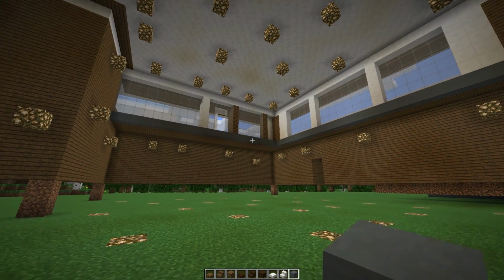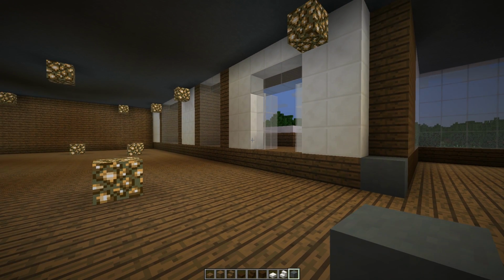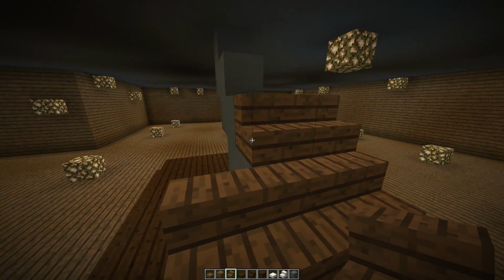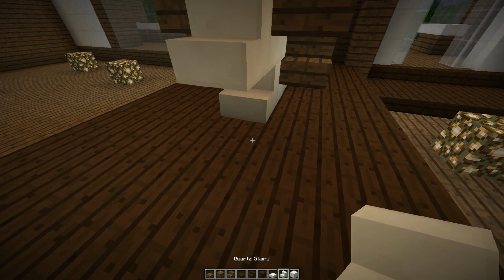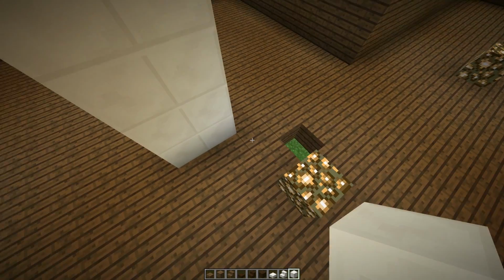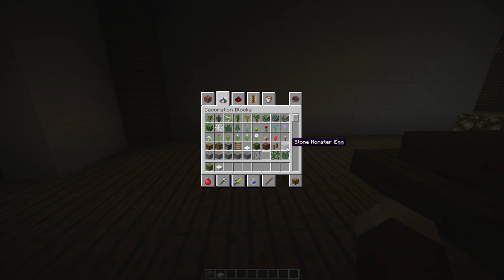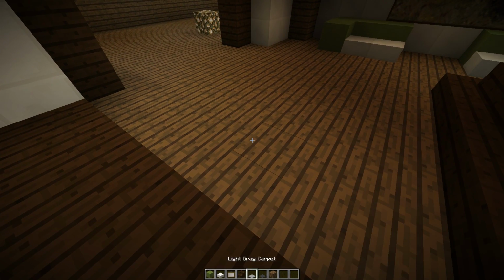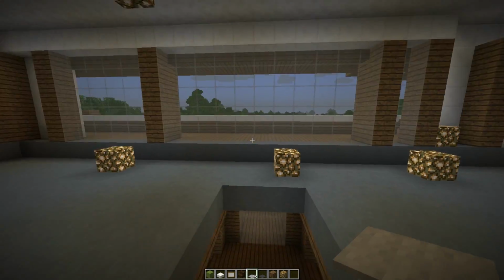Minecraft Tutorial: How To Make A Modern Interior House Design (Part 8)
Well hello there, GoodTimesWithScar here bringing you a how to build a modern house series. This new Minecraft house building tutorial will go over all the aspects of making a cool looking Minecraft house or structures from the layout, house design and interior design. In this new modern house project we will make a large mansion style house with a pool and garage. The house will be made out of quartz, spruce wood, dark oak, and hardened clay. The name of the house is the s'more house.  In episode 8  we will make an awesome modern staircase and other furniture. I hope you enjoy the video.